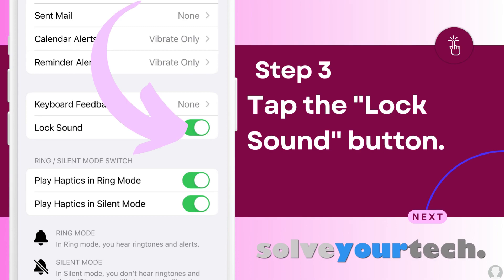How to Turn On or Turn Off Lock Sound on iPhone (2023)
In this video, you'll learn how to change or turn off the lock sound on your iPhone. The lock sound can be a helpful feature, but sometimes it can be annoying, especially if you're in a quiet environment. We'll walk you through the steps to enable the lock sound or disable it completely.

To turn off the lock sound, go to Settings - Sounds & Haptics - Lock Sound, and toggle it off.

If you want to change the sound, you won't be able to do so, as you can't choose from the selection of built-in sounds or use your own custom sound like you would with your ringtone or text message tone. Unfortunately, this means that you won't be able to create a custom sound and set it as your lock sound.

00:00 Introduction
00:15 Overview of Lock Sound on iPhone
00:40 Steps 1-3
01:04 Summary for How to Turn Off Lock Sound on iPhone